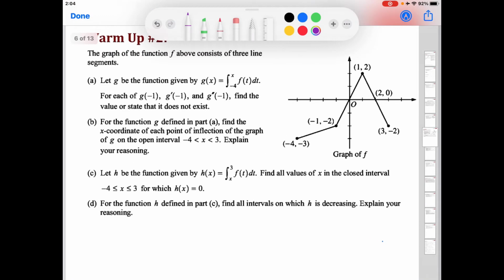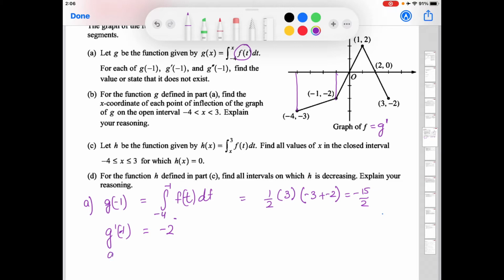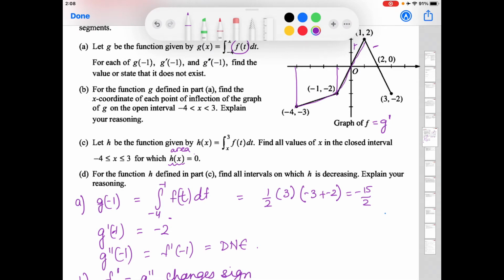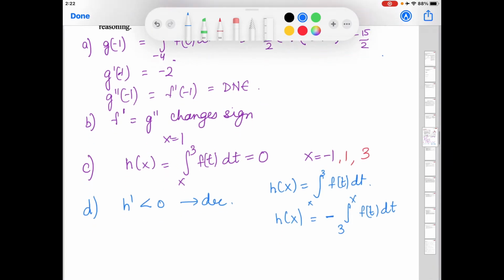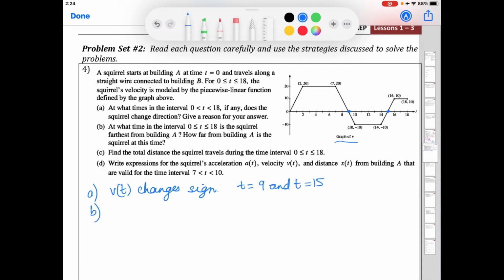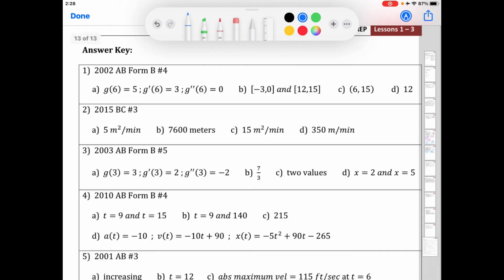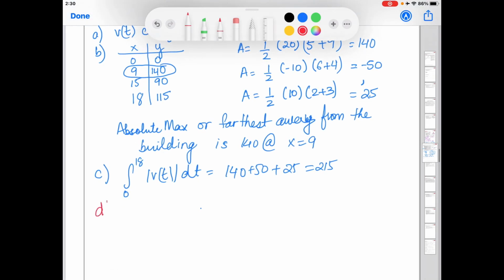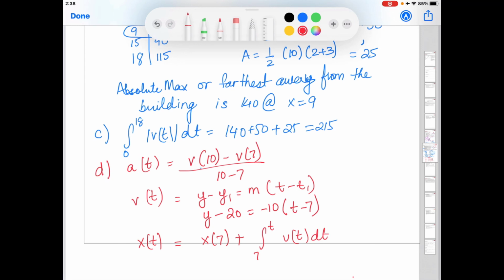Unit 14-Lesson 2-AP Questions